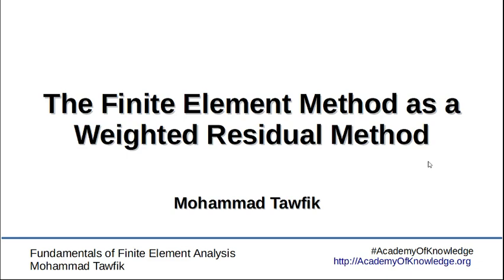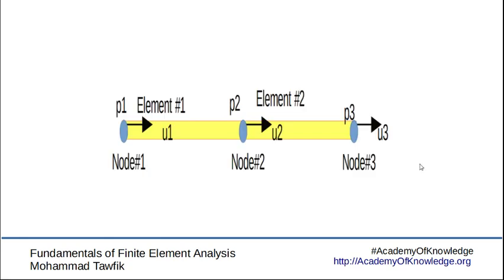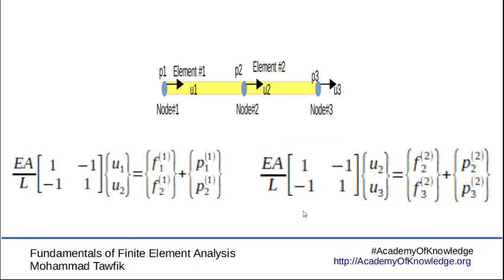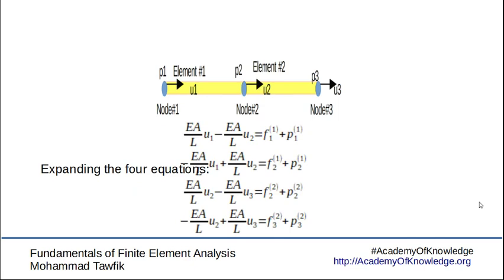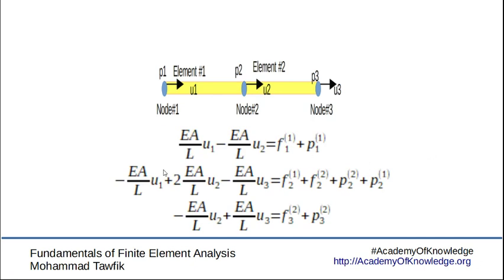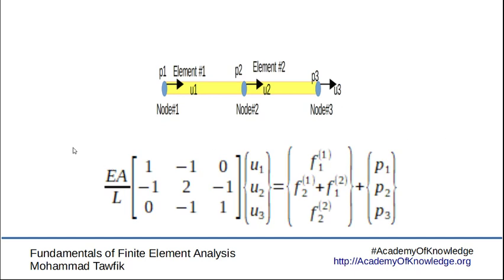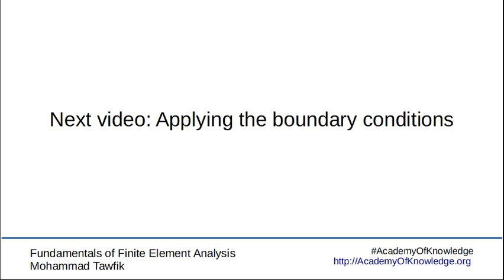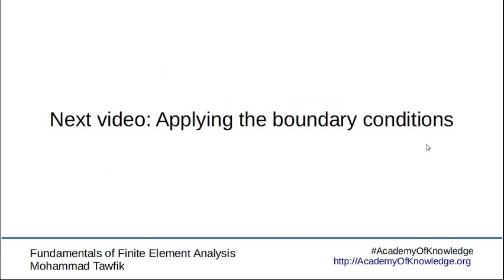FEM-Basics: 04 Assembly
The basics of finite element analysis
How to assemble element equations?